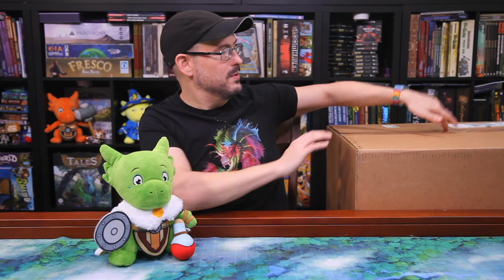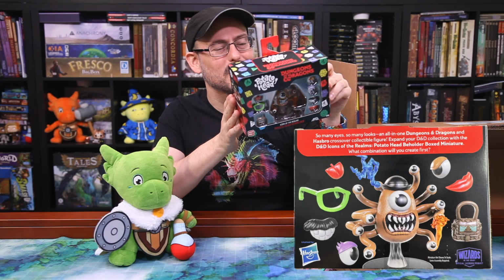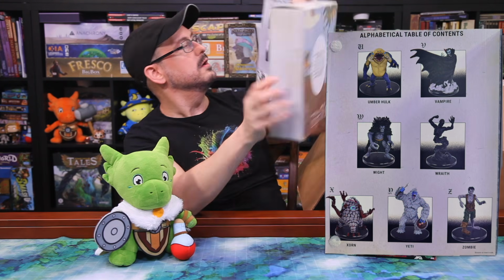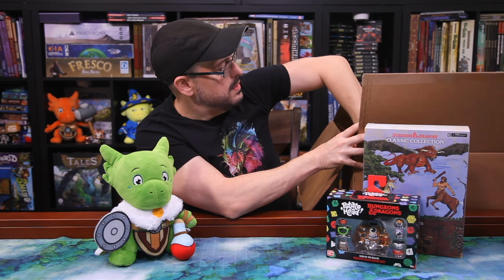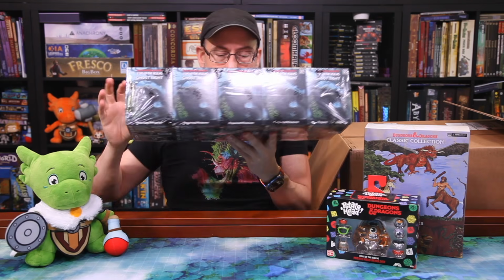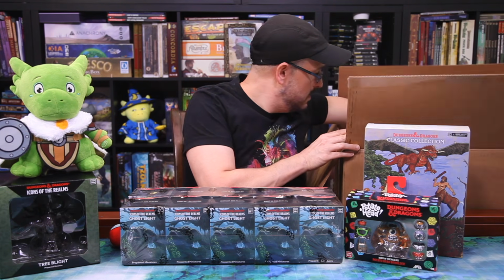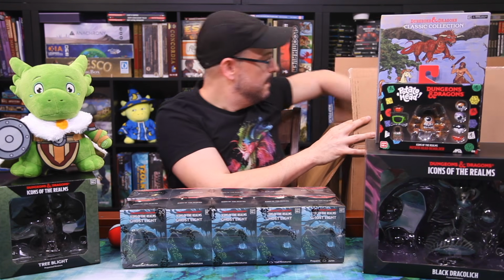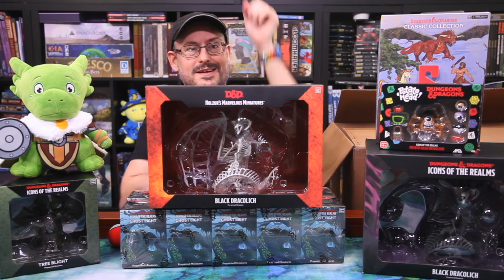Summertime WizKids Unboxing - Icons of the Realms - WizKids Pre-painted Minis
📬 Join our Mailing List for Free 5e & Pathfinder Content, promotions, discounts, and more!

Kobold Dice! Plush Monsters Attack

Today I'm unboxing a big cardboard box of goodies sent to us by @WizKidsOfficial!

TIMESTAMPS:
0:00 Intro
0:22 Living Minis Kickstarter
0:56 Unboxing Start
1:03 Potato Head Beholder
2:09 Classic Collection Monsters U-Z
3:16 Ghost Light Brick
4:13 Tree Blight
4:51 Black Dracolich
5:38 Unpainted Black Dracolich
6:20 Conclusions